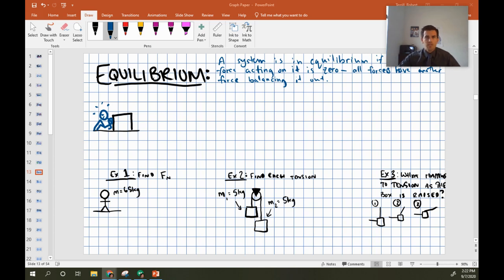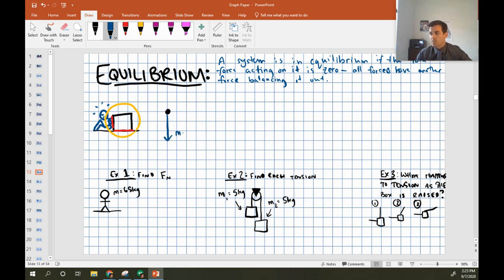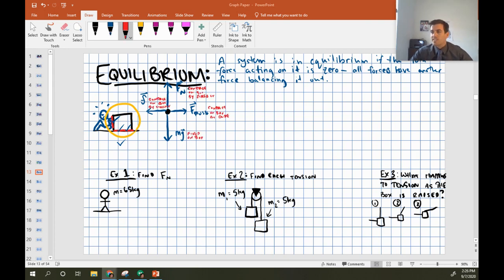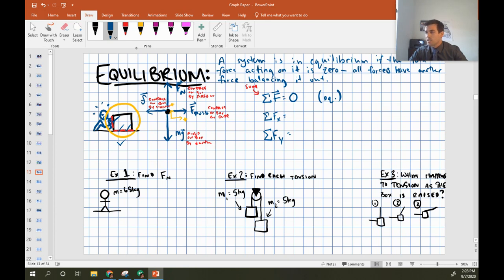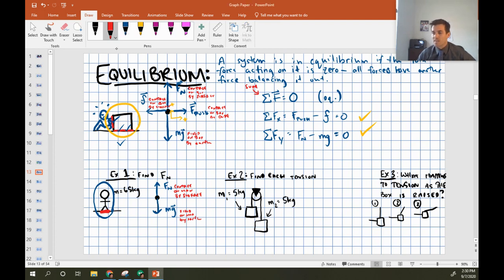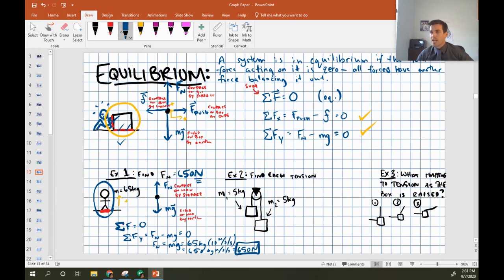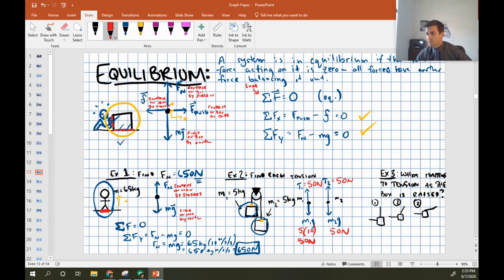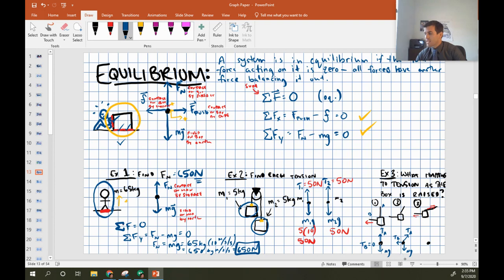Equilibrium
Systems that are moving at a constant velocity (which includes being at rest) either have no forces acting on them (unlikely) or a sum of forces equal to zero. This video shows to representations of systems in equilibrium and several example problems with objects in equilibrium.